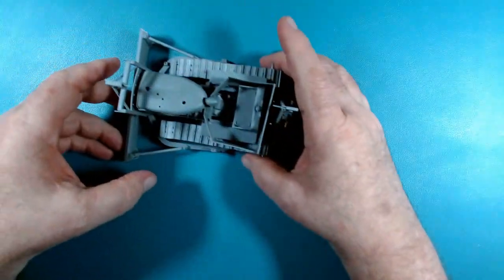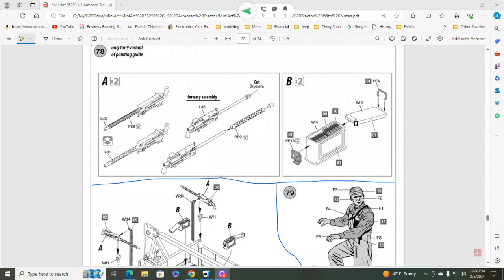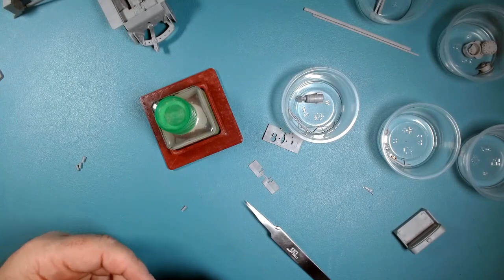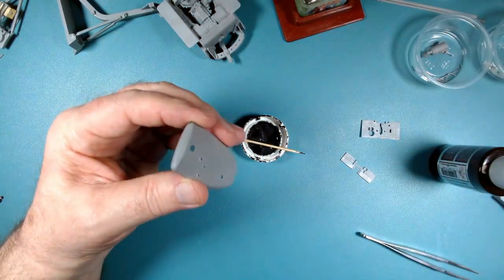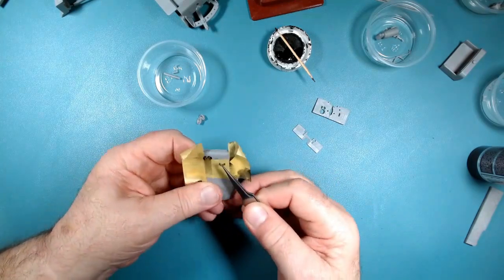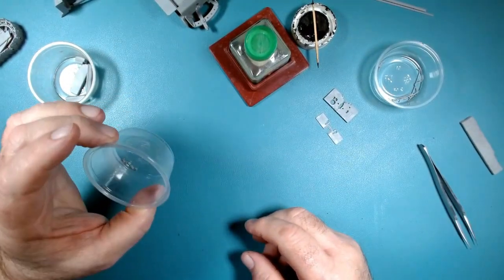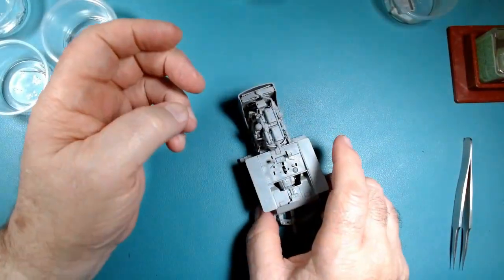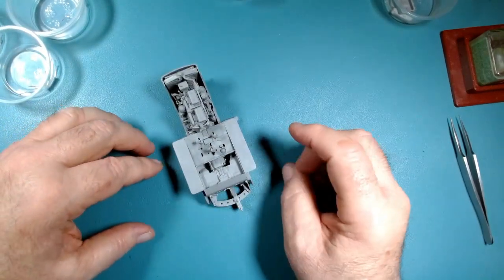MiniArt 35291 US Armored Tractor Part 25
MiniArt Kit # 35291 US Armoured Tractor